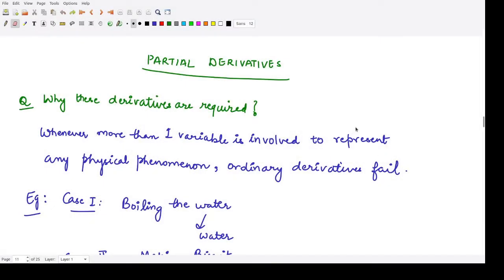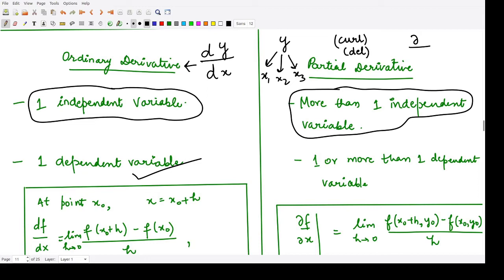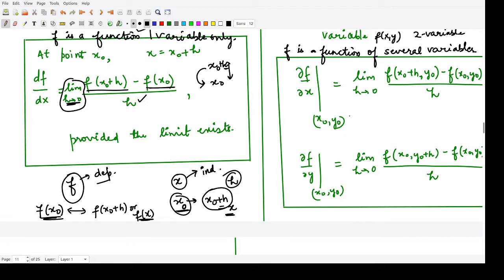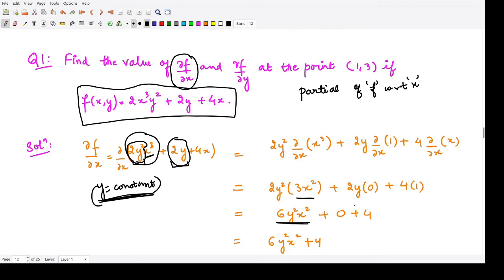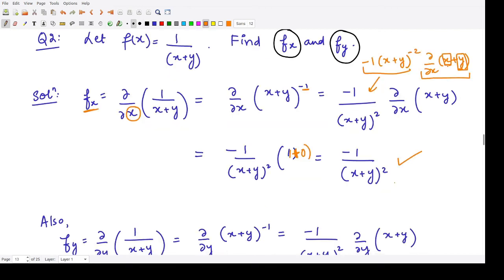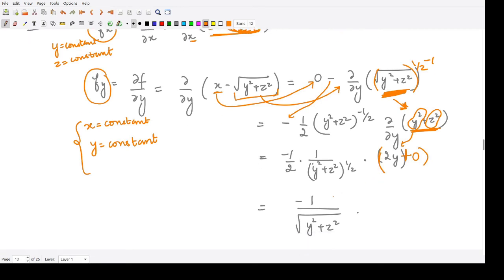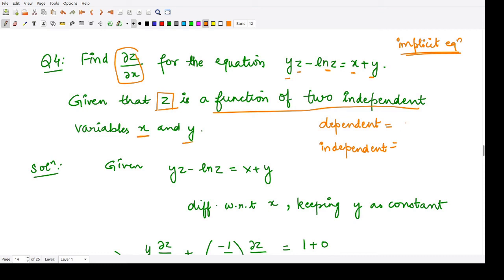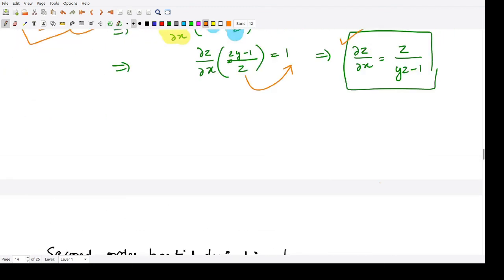#4: Partial differentiation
Happy learning!